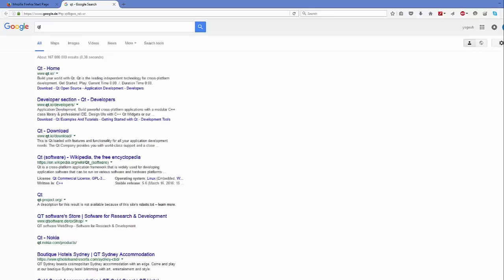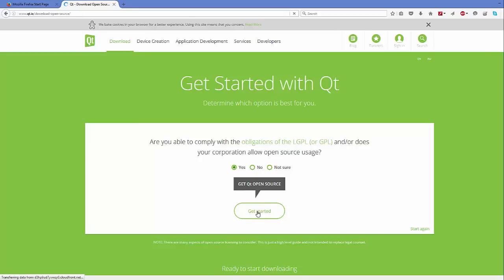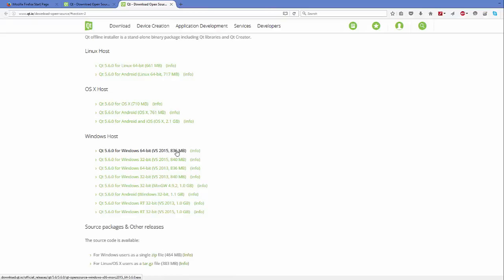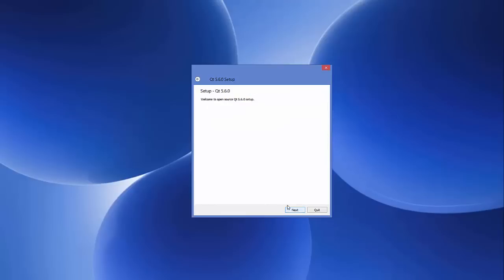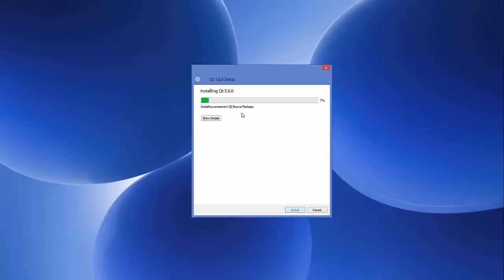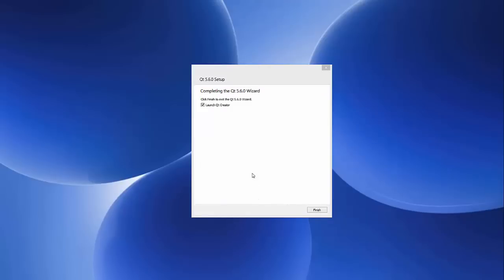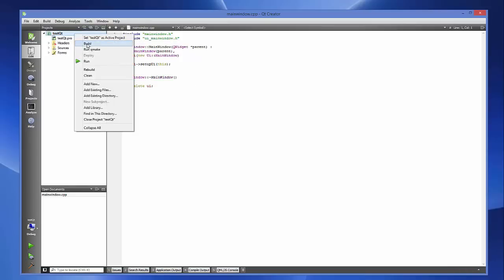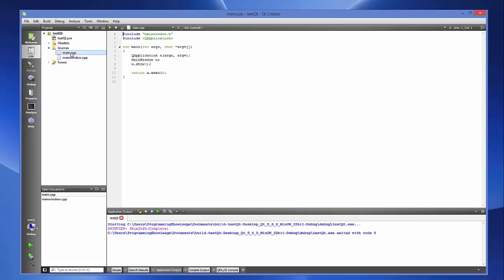Qt Tutorials For Beginners 2 - How to Install Qt Creator IDE (Open Source Version)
I this video we will begin Installing QT Creator. I will show How to install Qt Creator and SDK. This Qt 5. QT- Installation We will do in  Windows. I will show you the Easy Way to Install Qt SDK on Microsoft Windows. Then we will use QT creator to create C++ GUI  Installing Qt SDK. the procedure will be same for  windows 8 / Windows 10.